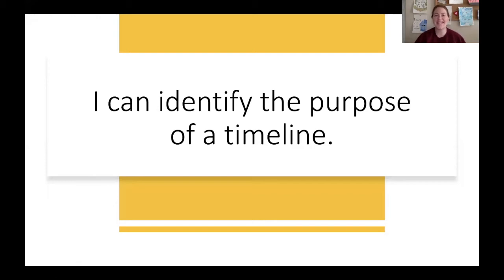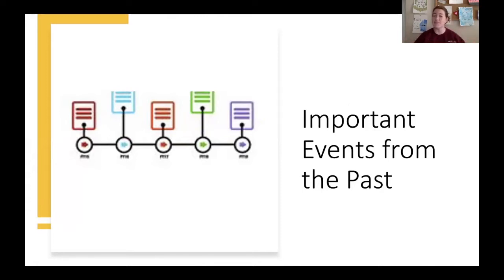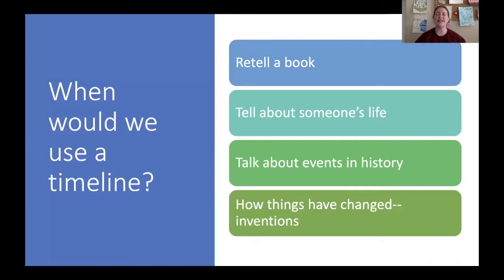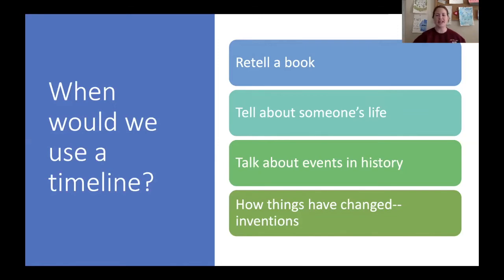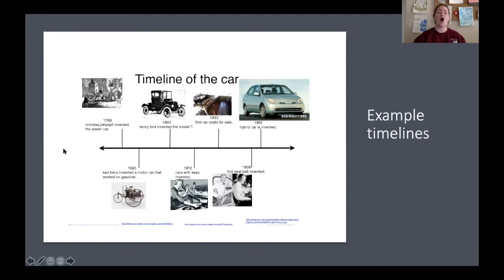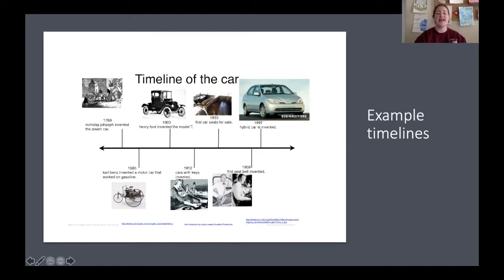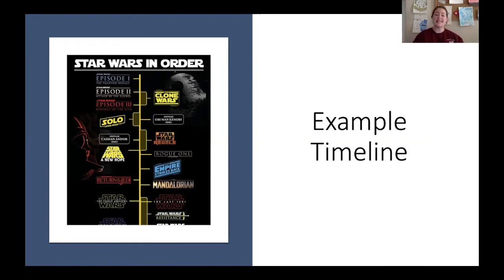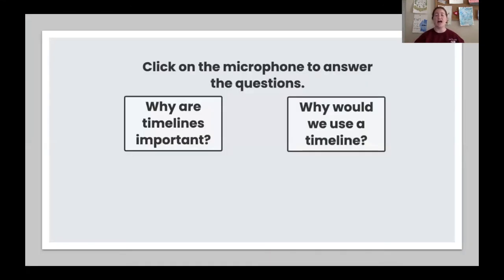The Purpose of Timelines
What are timelines and why do we use them?